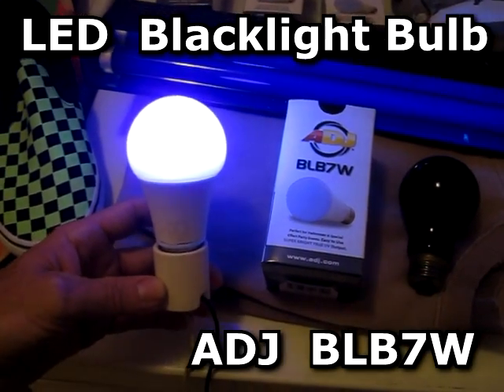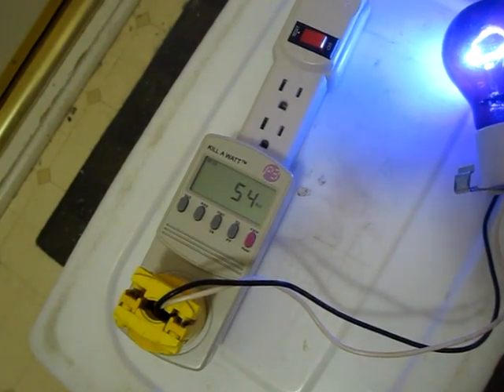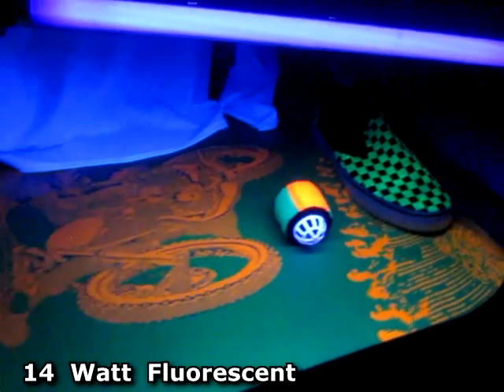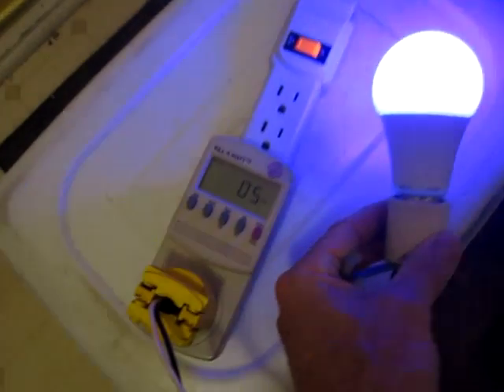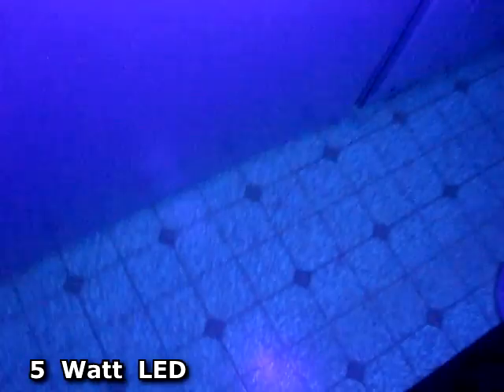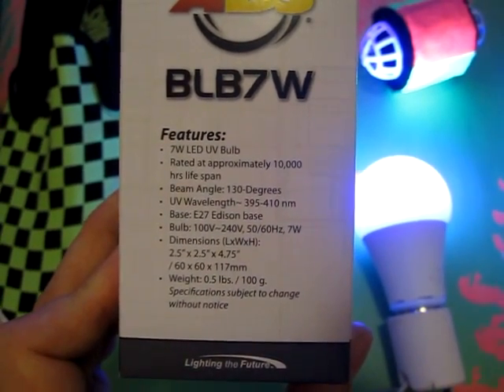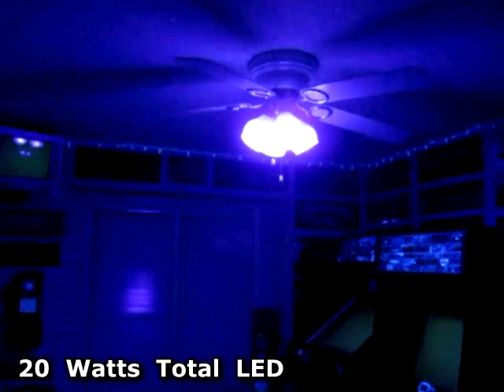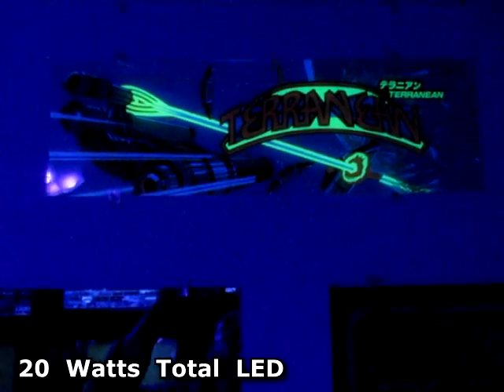LED Blacklight Bulb REVIEW 7watt ADJ BLB7W Black Light ultraviolet UV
Unboxing and Review of the LED Blacklight Bulb ADJ BLB7W UV ultra violet infra red CFL compact fluorescent incandescent comparison ultraviolet black light poster neon paint reactive party 7 watt

LED Blacklight Bulb
NEW version available.
Thanks.